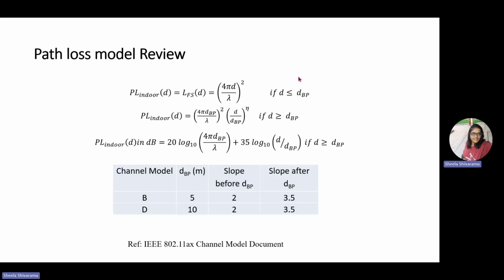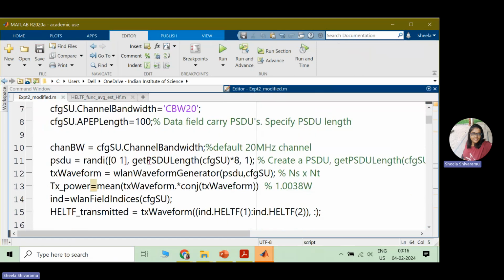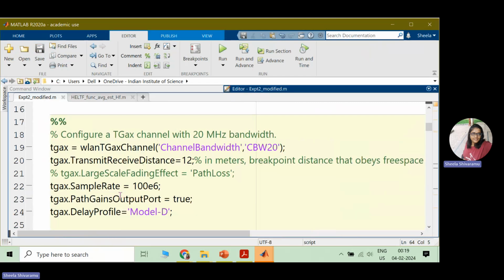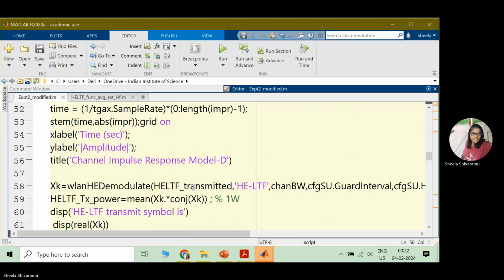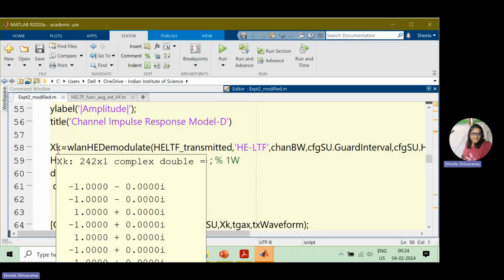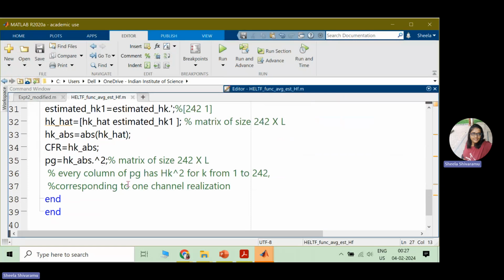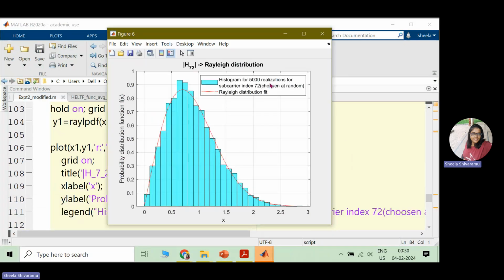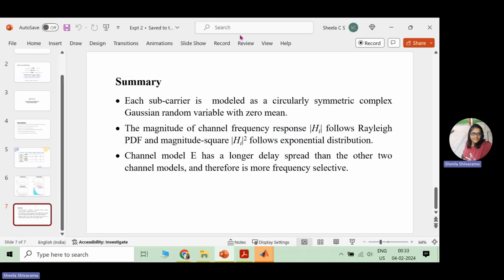Video4 Experiment 2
Experiment 2: Channel Frequency Response (CFR) of 802.11ax indoor channel models
Topics Covered: Pathloss model Review, Learning objectives, Comparison of channel model B, D and E, step-by-step MATLAB code walkthrough, Discussion of simulation results.For more details click on the course webpage